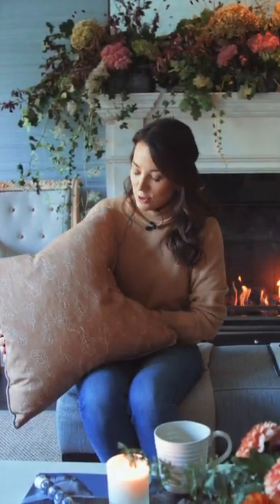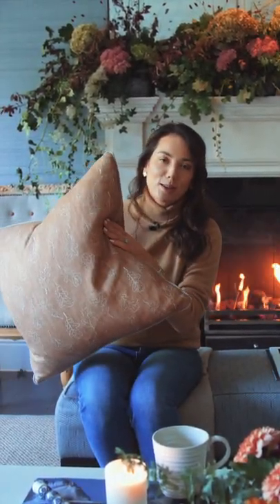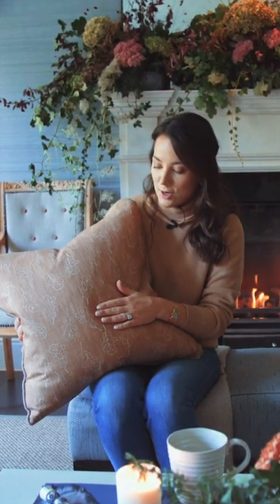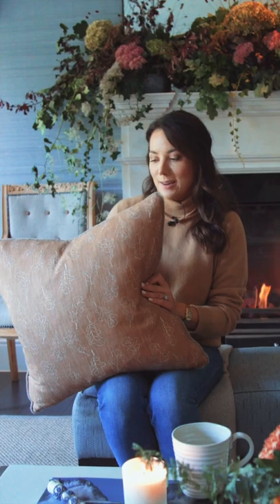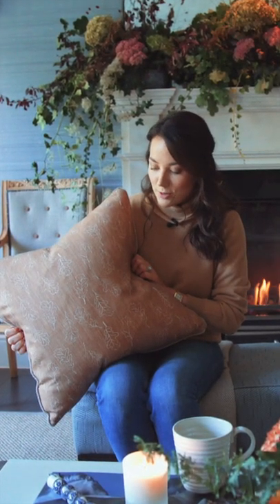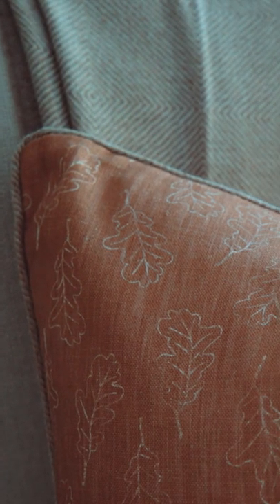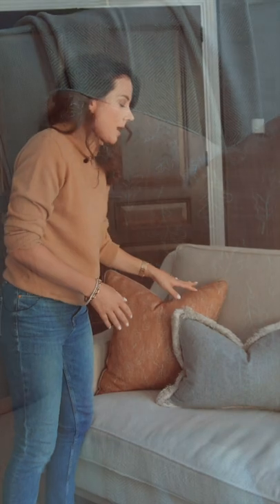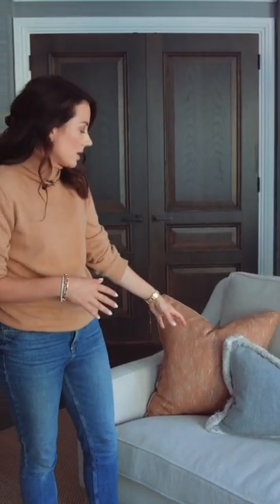WOODLAND | Our New Cushion Collection with Andrew Martin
Introducing our NEW collection ‘Woodland' designed in collaboration with Andrew Martin

‘Woodland' is inspired by the natural world around us, by stopping for a moment to look at the countryside, wildlife, and seasons, we have tried to bring a small but true sense of nature’s textures, forms, and beauty into your home.

Let me know your thoughts! This is just a small selection of our third and largest collection to date.